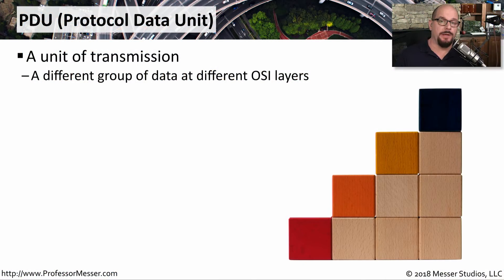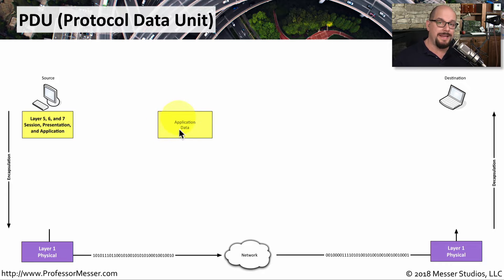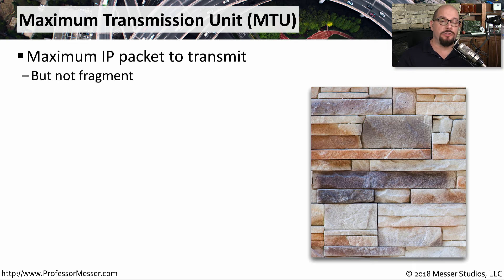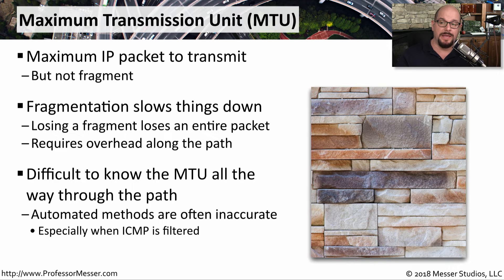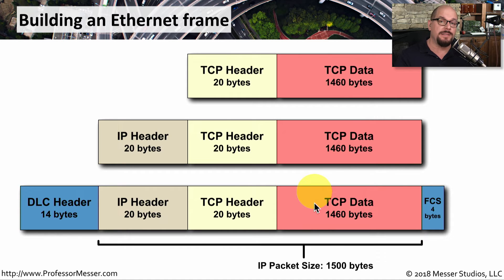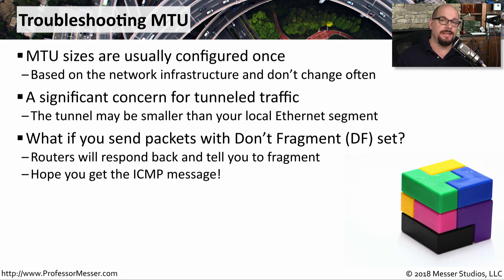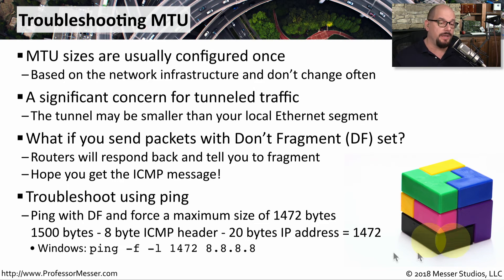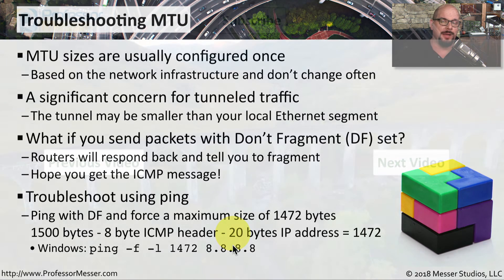Protocol Data Units - CompTIA Network+ N10-007 - 1.3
PDUs are the building blocks of network communication. In this video, you’ll learn about protocol data units and how they are used at different layers of the OSI model.